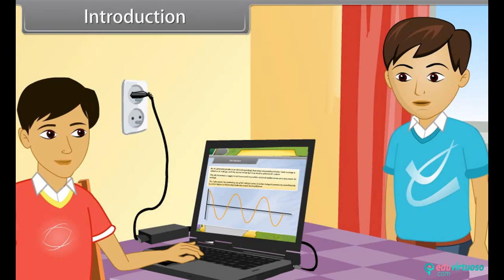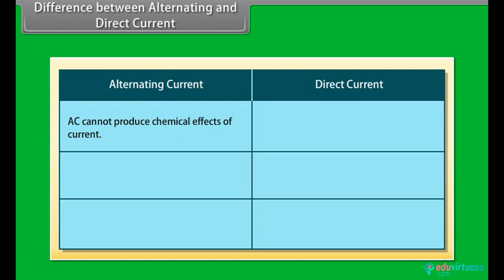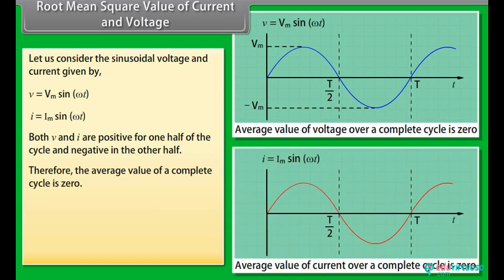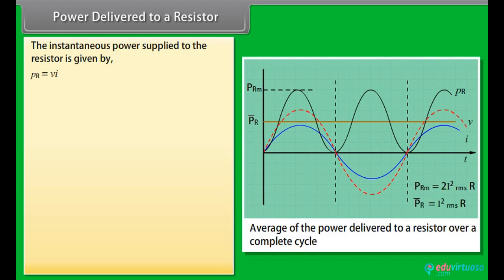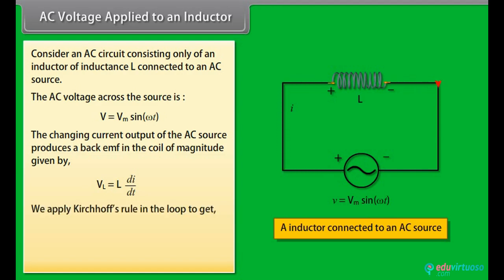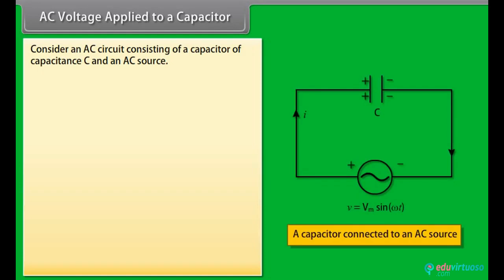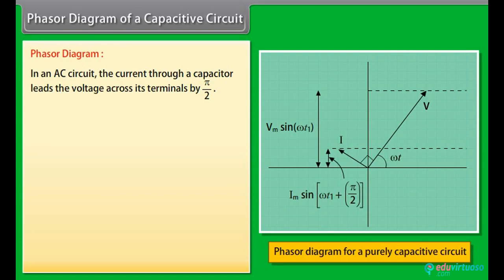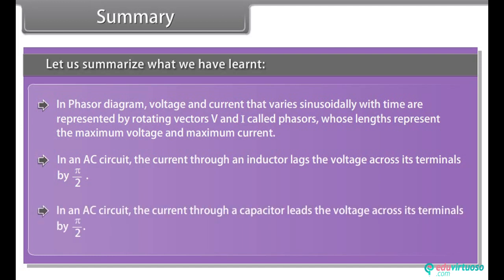Grade 12 | Physics | Alternating current I | Free Tutorial | CBSE | ICSE | State Board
Welcome to our comprehensive tutorial on Class 12 Physics: Alternating Current! In this video, we delve deep into the fascinating concepts of alternating current (AC) and its applications. Perfect for students preparing for their exams or anyone interested in the fundamentals of AC, this tutorial covers everything you need to know.

What You'll Learn:
- Definition and differentiation between alternating current (AC) and direct current (DC)
- Calculation of AC voltage applied to a resistor
- How to calculate root mean square (RMS) value of current and voltage
- Understanding AC voltage applied to inductors and capacitors
- Explanation of inductive and capacitive reactance

Key Topics Covered:
- Basics of Alternating Current (AC)
- Difference between AC and DC
- AC Voltage and Resistors
- Root Mean Square (RMS) Value Calculations
- AC Voltage and Inductors
- Inductive Reactance
- AC Voltage and Capacitors
- Capacitive Reactance
- Power Delivered to Resistors, Inductors, and Capacitors
- Phasor Diagrams

For more free resources and additional learning materials, Our platform offers a wealth of educational content to help you excel in your studies. Don't miss out on this opportunity to enhance your knowledge for free!

for free resources and more educational content!